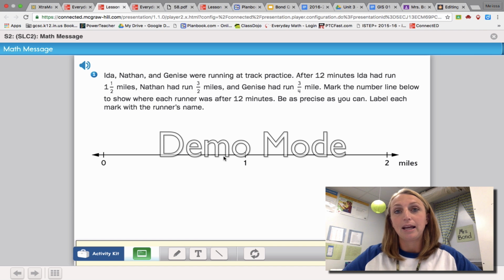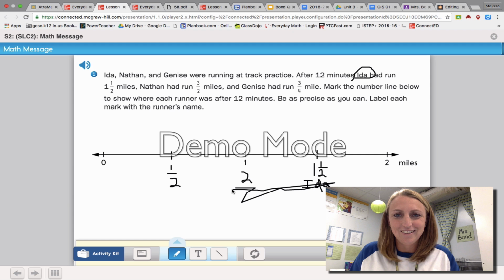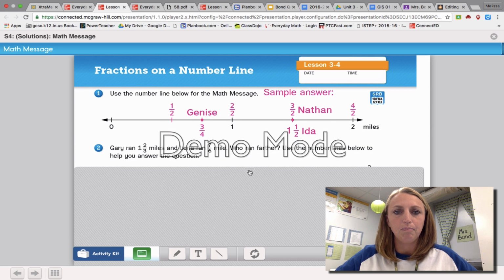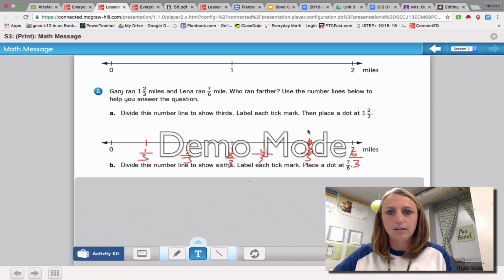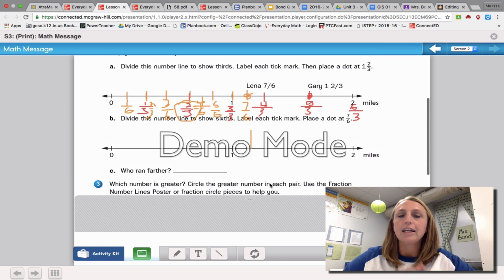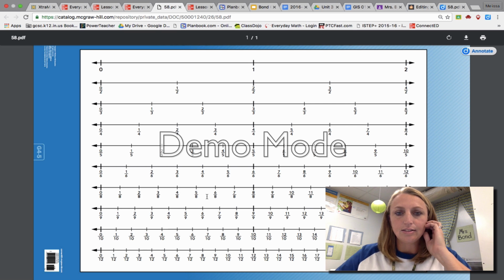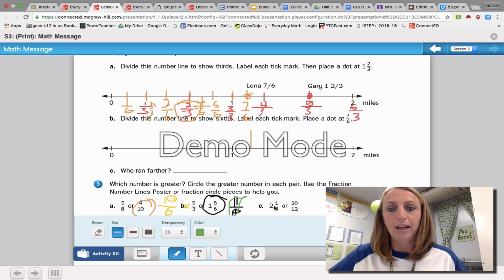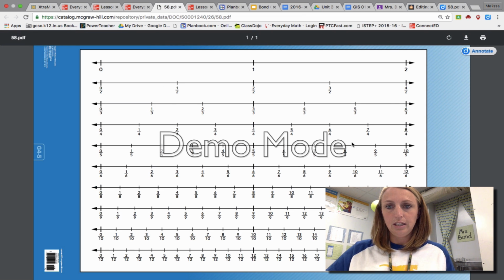Mrs. Bond EDM 5th Grade 3-4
Video lesson of EDM 3-4 for students while we have a guest teacher.